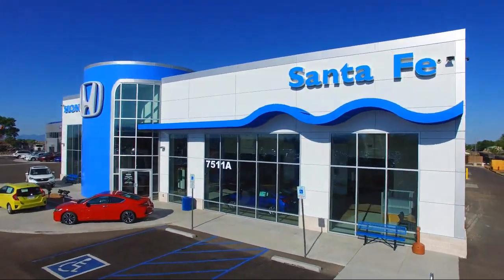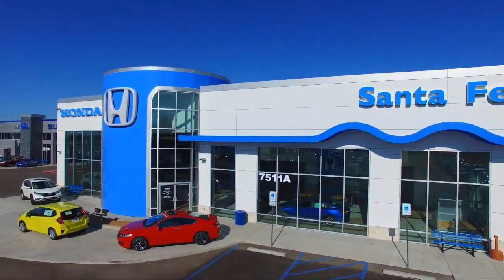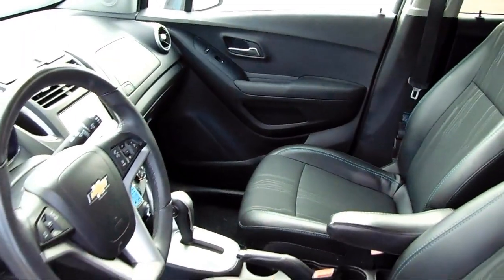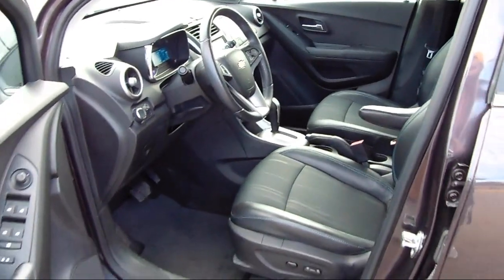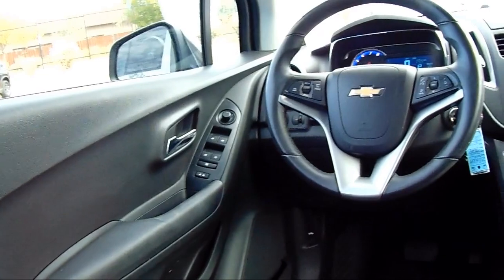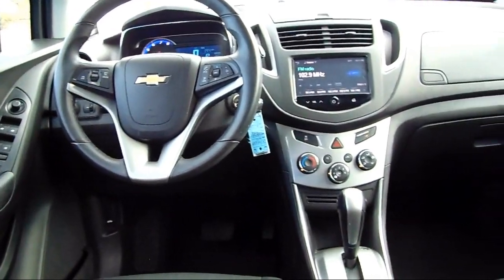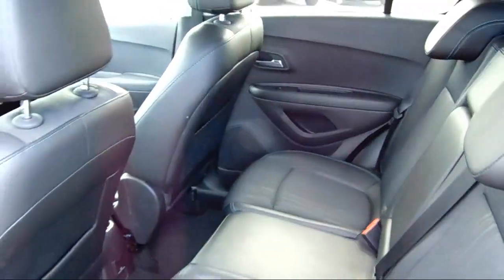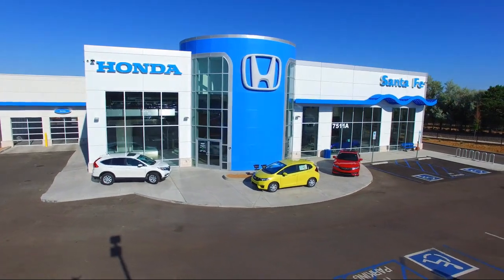2016 Chevrolet Trax LT Sport Utility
2016 Chevrolet Trax LT Sport Utility Stock Number: S170688A Vin:3GNCJPSB5GL142480.